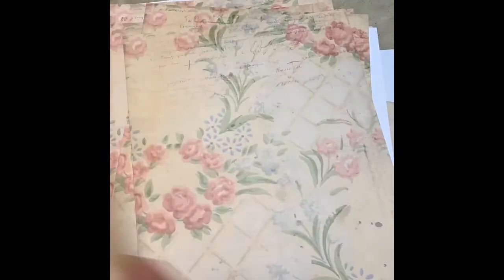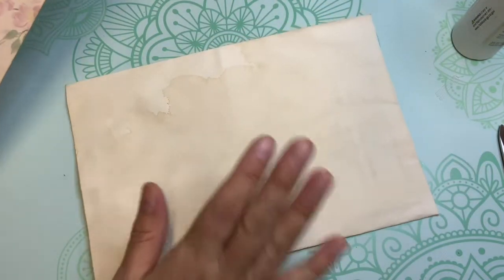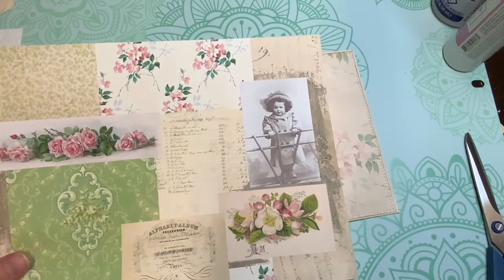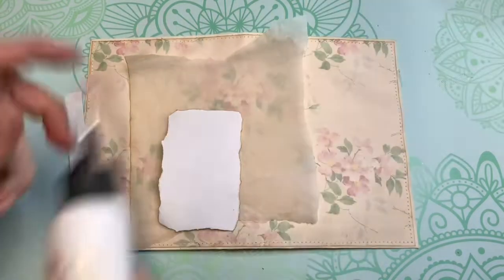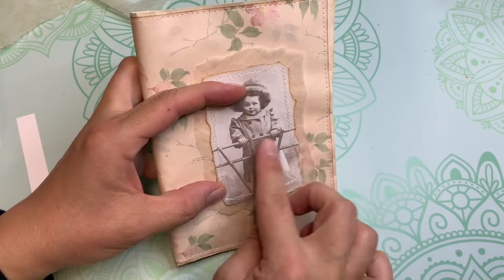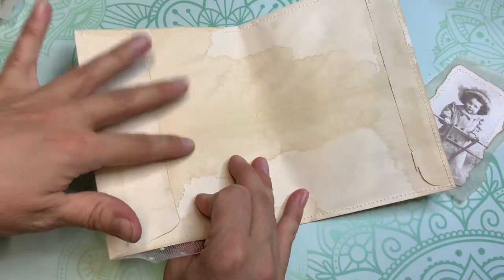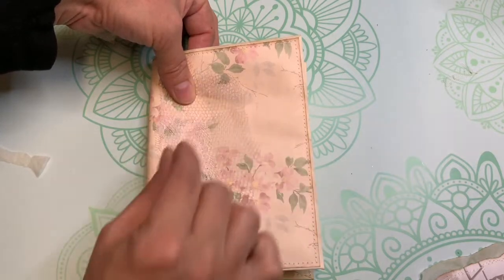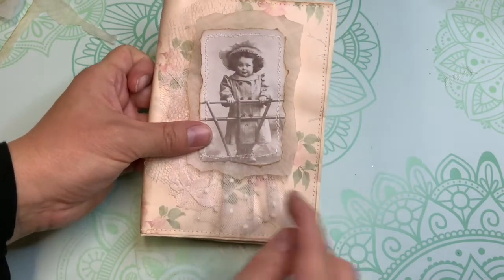Tutorial : Create an envelope junk journal with a chiffon silk to attach the signature.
Digital set used to create this small junk journal is called Flowers and Antique documents

My Odulcina Etsy shop for digital sets / printable & supplies :

My OdulcinaJournals Etsy shop for junk journals creations:

Odulcina - Ödulcina